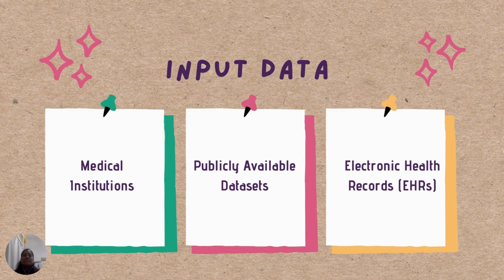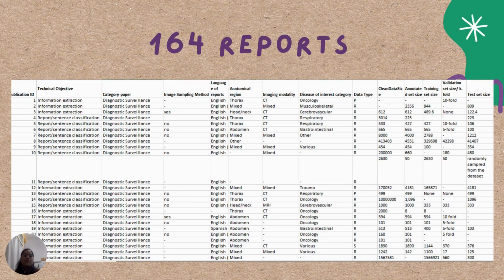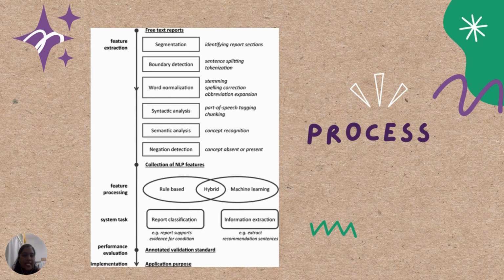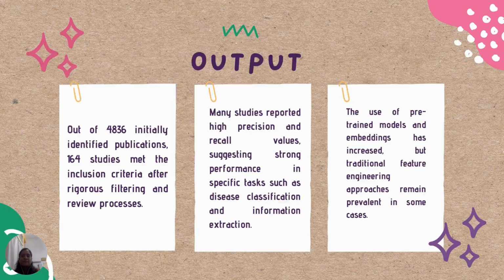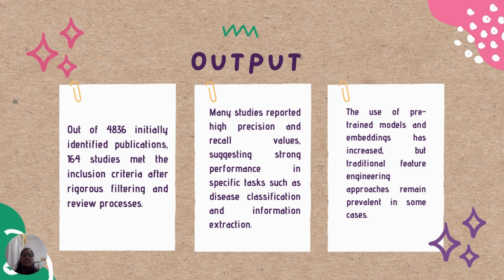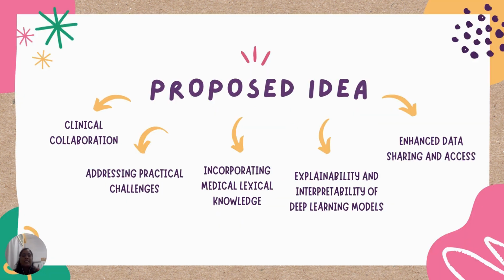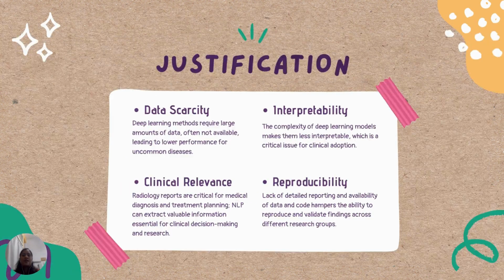COMPUTATIONAL BIOLOGY II (INDIVIDUAL ASSIGNMENT)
PRESENTED BY: MAATHUREE VEERABALAN